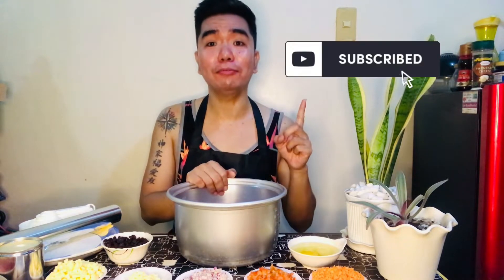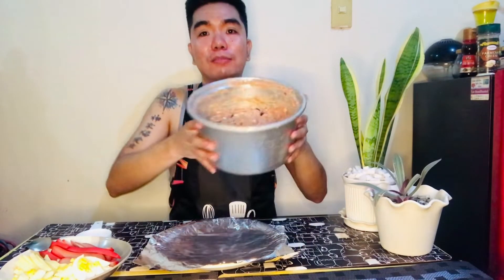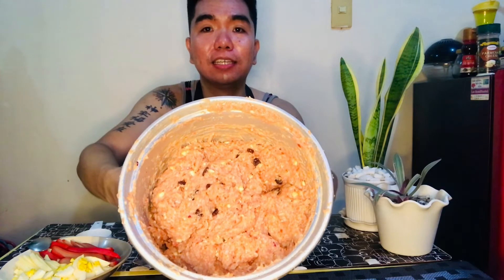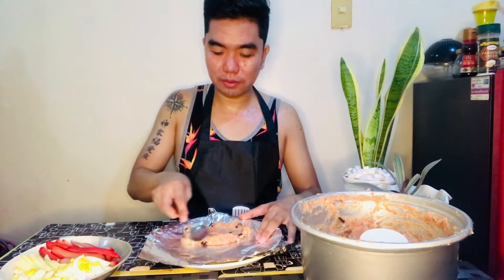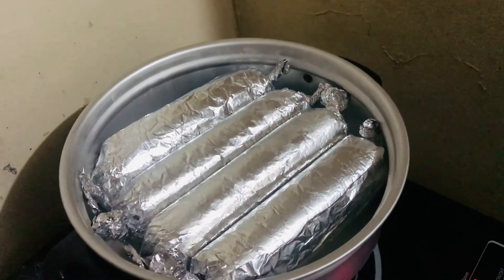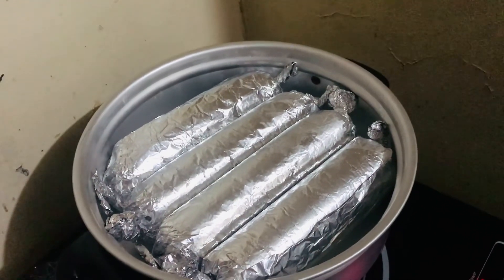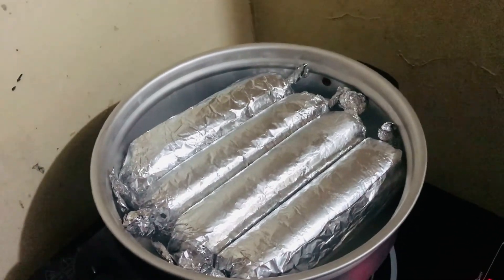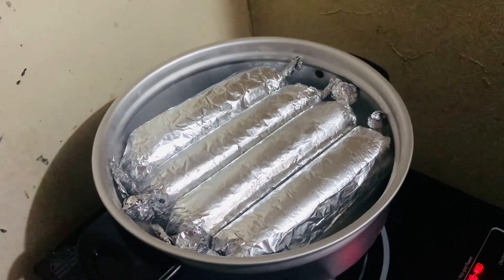How to Cook Special Pork Embutido | Jelord's vlog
I learned this recipe during one of the Livelihood programs of our company thru our Cooperative (SAKO).

Pork Embutido Recipe
1 kilo ground pork
1 pc carrot (minced)
1 pc red union (minced)
1 pc red bell pepper (minced)
5 cloves garlic (minced)
1/2 cup raisins
1 cup bread crumbs
1 tsp iodized salt
1 tbsp chicken powder
1 tbsp sugar
2 pcs eggs
1/2 bar cheese (grated)
1 tsp table/rock salt
1 tsp black bell pepper
1 can condensed milk

Set aside
2 pcs hotdog (sliced)
4 pcs hard boiled egg (sliced)
1/2 bar cheese (sticks)

Background
Musician: LiQWYD